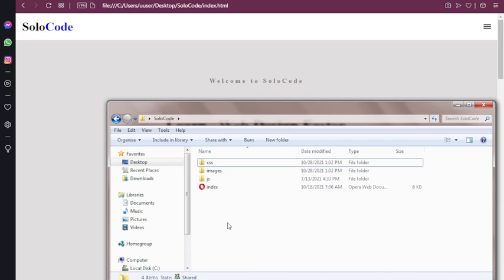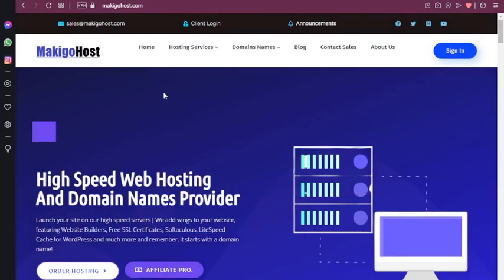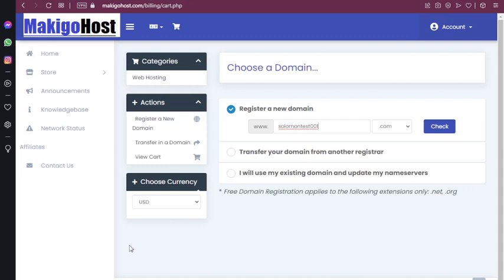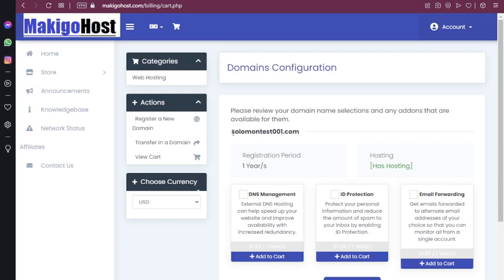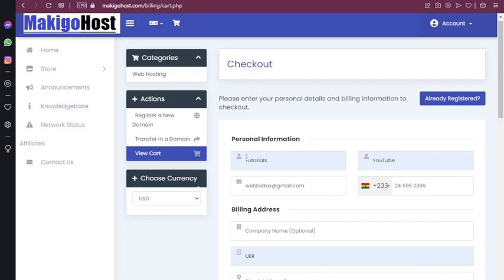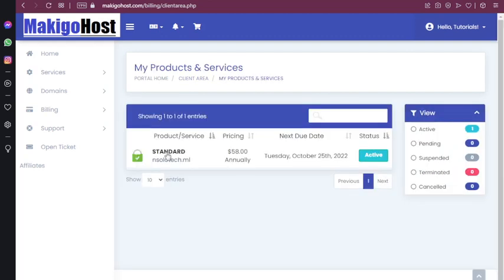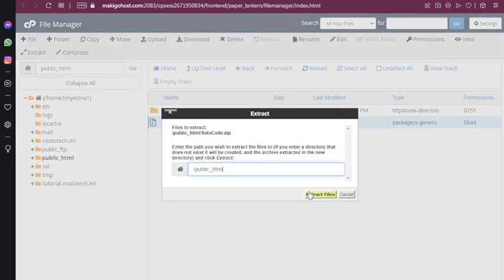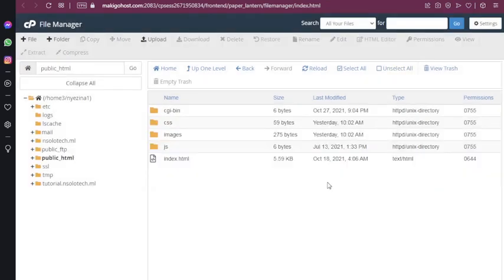How to upload a website online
Today, we will  have our website live online   so make sure you watch every part  of the video.